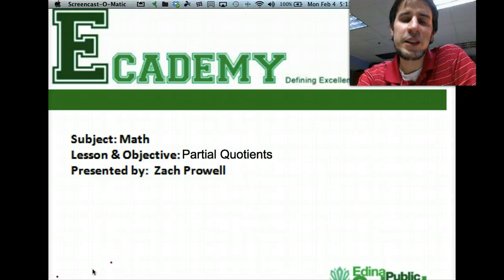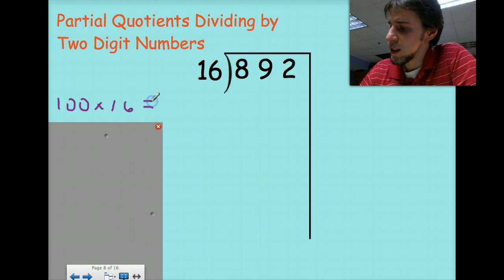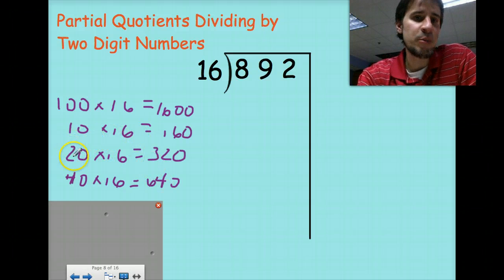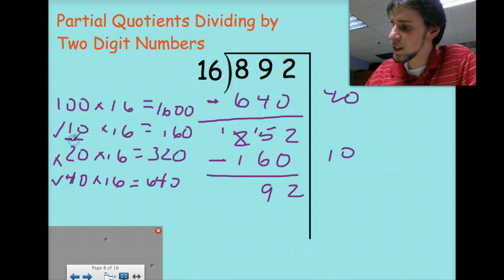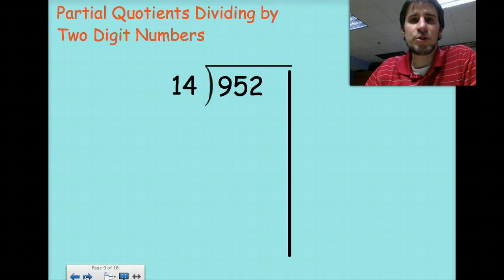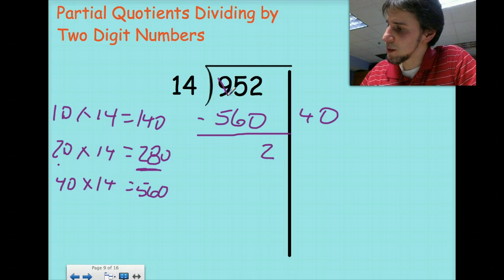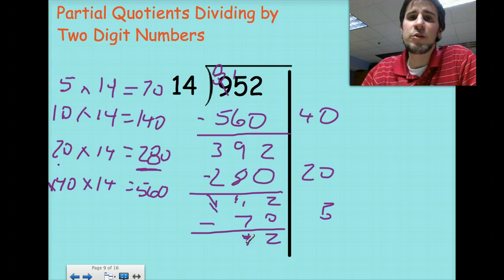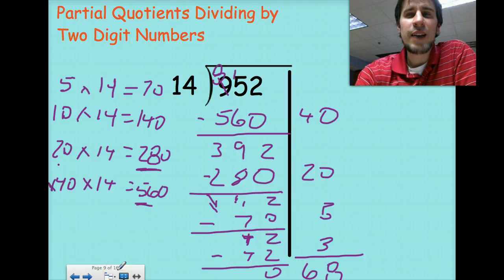Partial Quotients #2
Partial Quotients using two digit numbers to divide by.